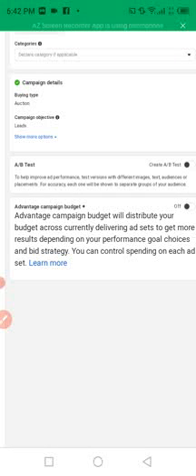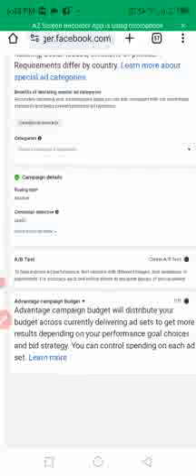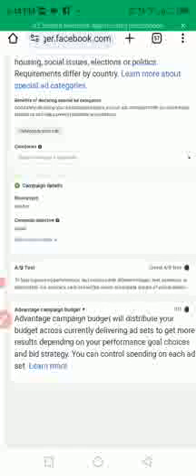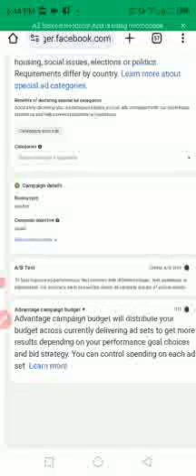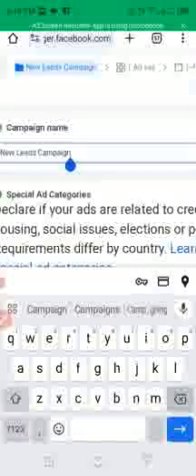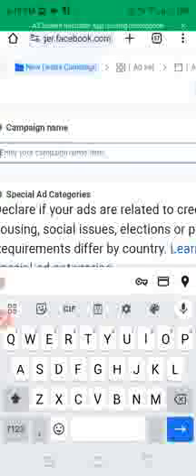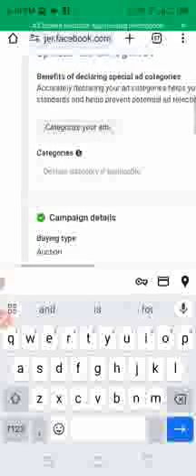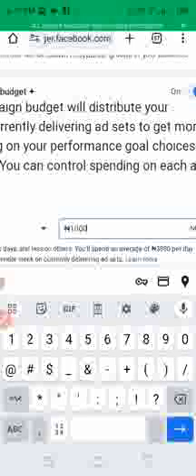FACEBOOK ADS: HOW TO RUN LEAD GENERATION ADS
This video will teach you how to read lead generation ads. you will also learn how to use your landing page in running the Ads.